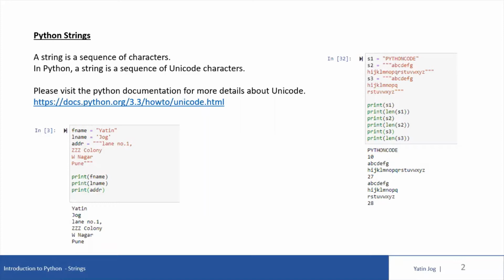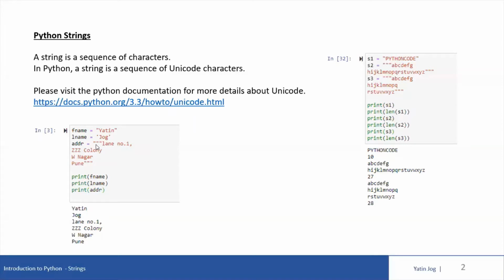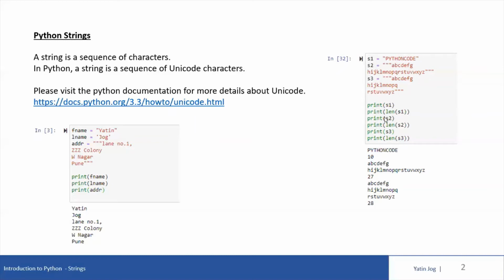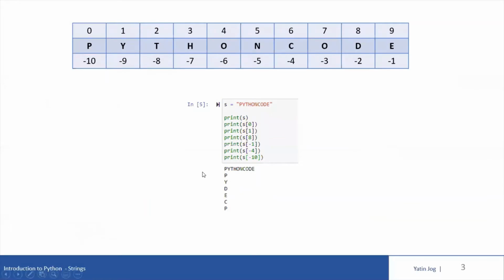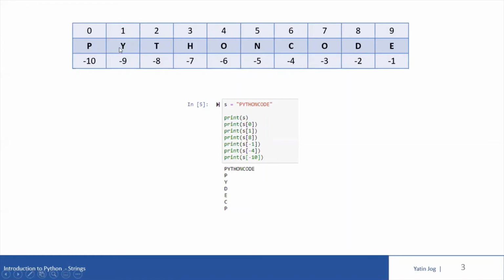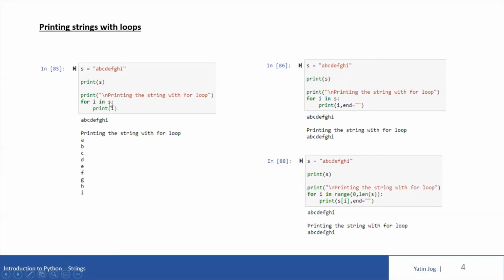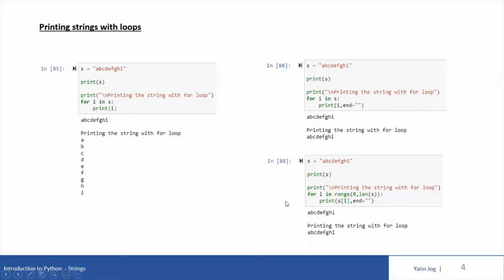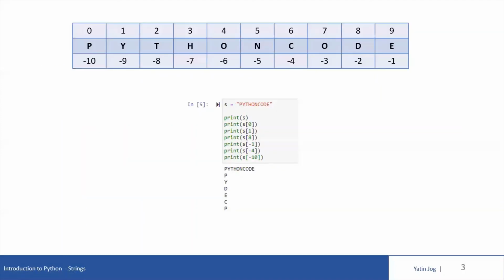Introduction to Python Strings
A string is a sequence of characters. A character is simply a symbol. Computers do not deal with characters, they deal with numbers (binary).
Even though you may see characters on your screen, internally it is stored and manipulated as a combination of 0s and 1s. This conversion of character to a number is called encoding, and the reverse process is decoding. ASCII and Unicode are some of the popular encodings used.
In Python, a string is a sequence of Unicode characters. Unicode was introduced to include every character in all languages and bring uniformity in encoding.